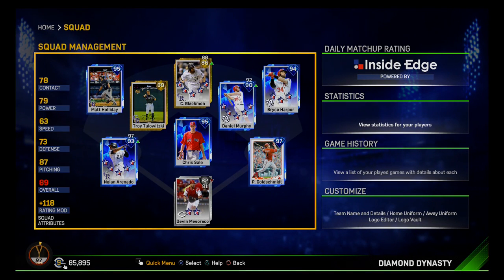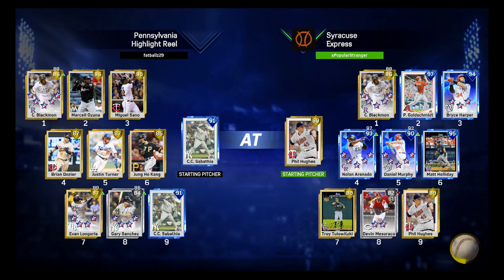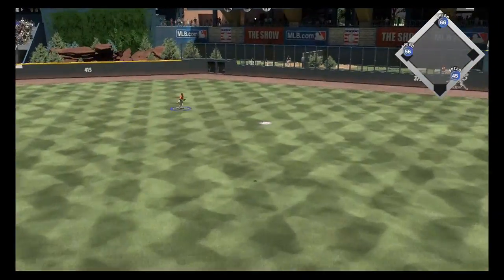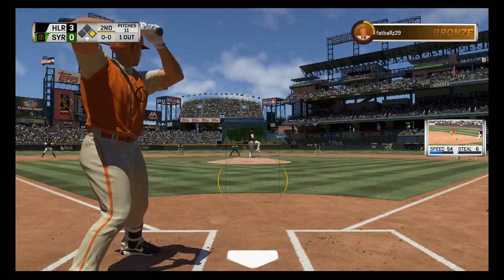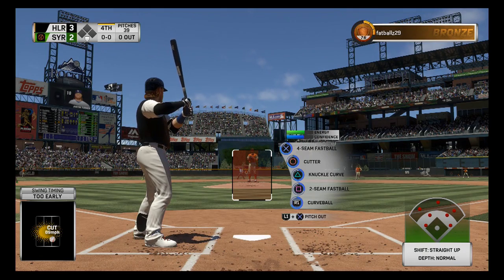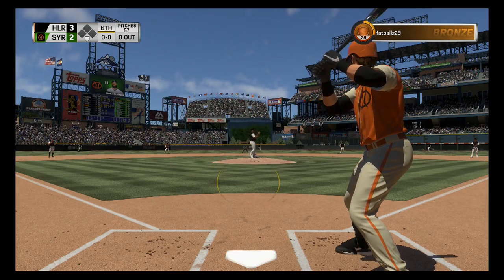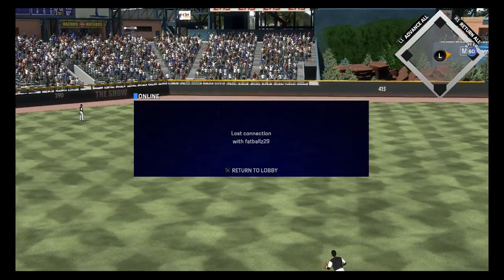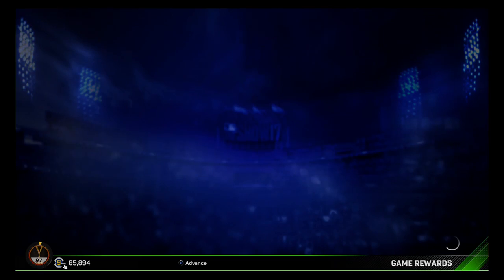The Show 17 Diamond Dynasty Gameplay | Diamond Shopping - Diamond Paul Goldschmidt Gameplay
Breakout Diamond Paul Goldschmidt gameplay today! This card is a beast.

Thanks for checking out my video! Be sure to subscribe for more MLB The Show 17 Diamond Dynasty Content including The Show 17 Pack Openings, The Show 17 Gameplay, The Show 17 Card Reviews, The Show 17 Tips, The Show 17 Battle Royale and all other things Diamond Dynasty related!